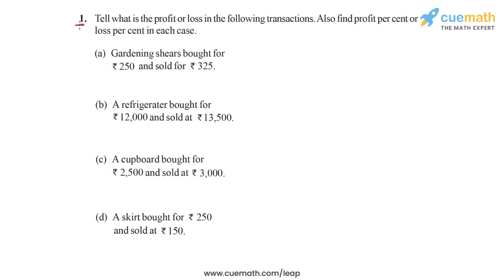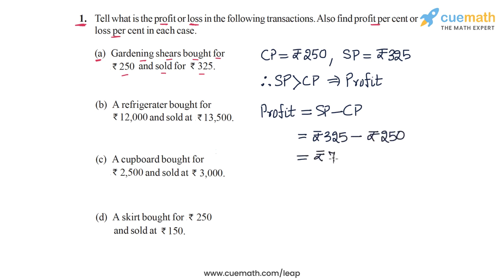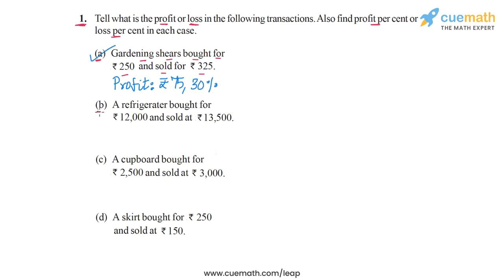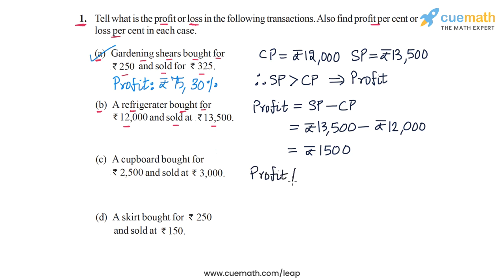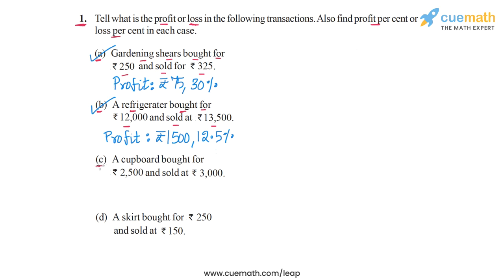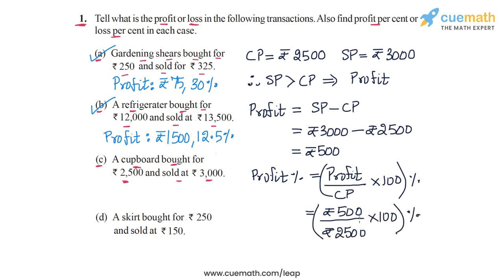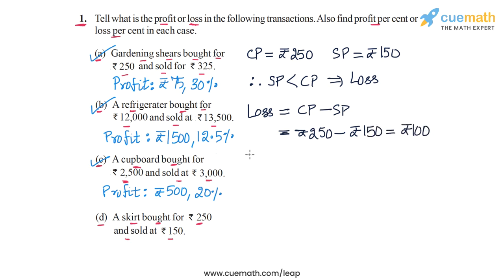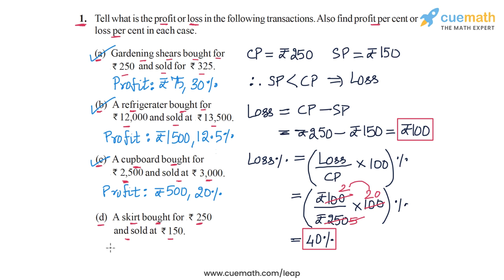Class 7 Chapter 8 Ex 8.3 Q 1 Comparing Quantities Maths NCERT CBSE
To download pdf of all text solutions for this chapter click here NOW